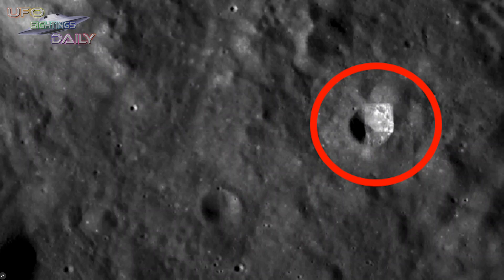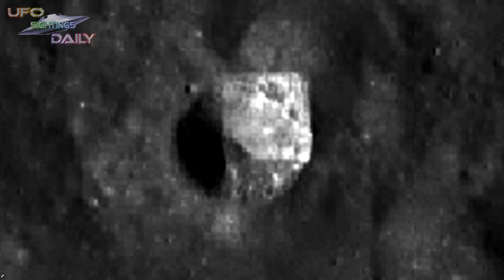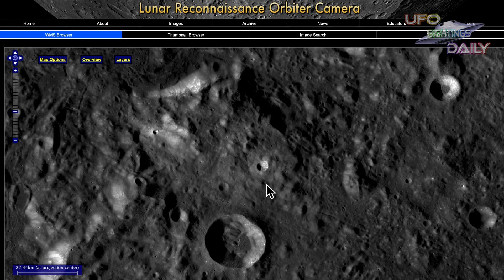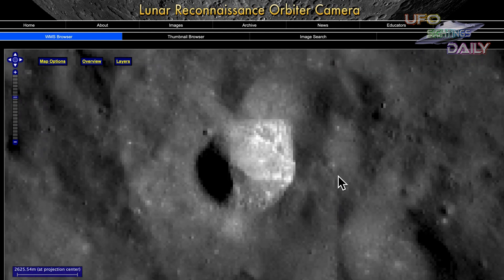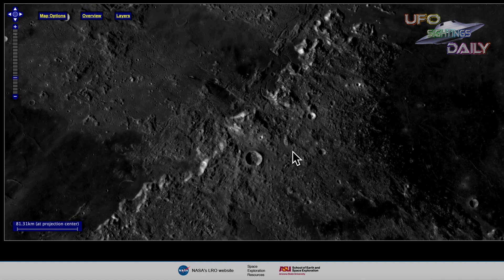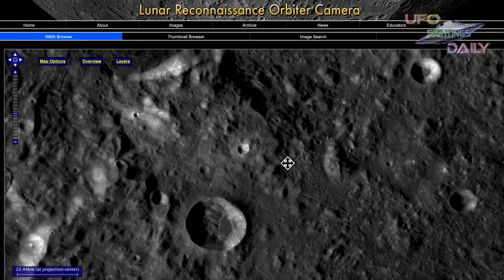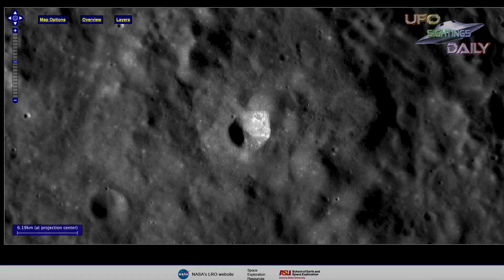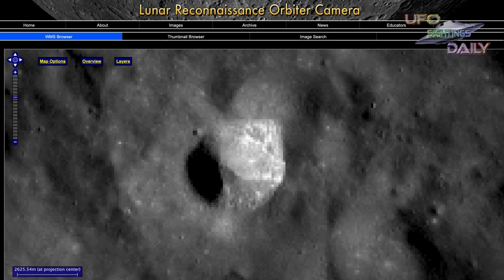3km Monolith Cube On Earths Moon Map, UFO Sighting News.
Guys I found this the other day, if you read my twitter or my website UFO Sightings Daily, you already know about it from yesterday.  This ancient monolith looks to be built in a small 5km crater and takes up 3km of the space. Its is 3km by 3km and looks to be over a million years old or more. Can you imagine the wonderful things that must lay inside? Scott C. Waring